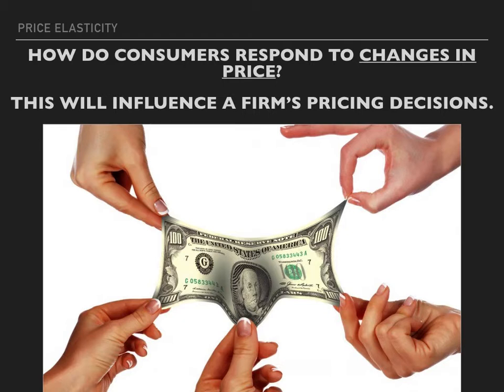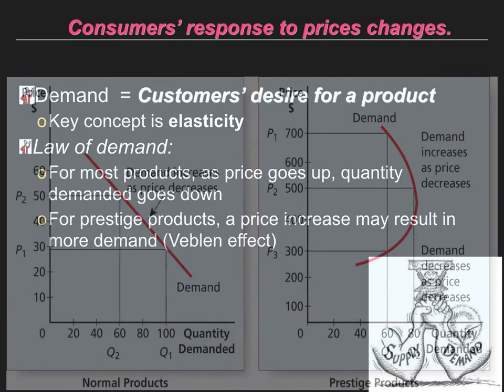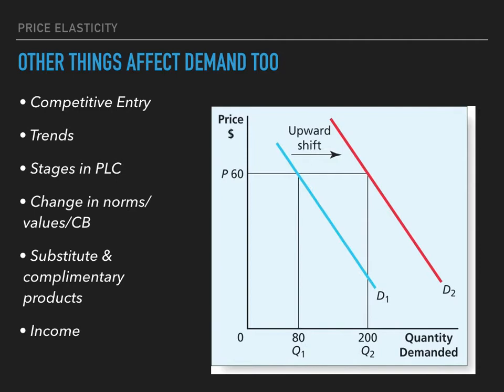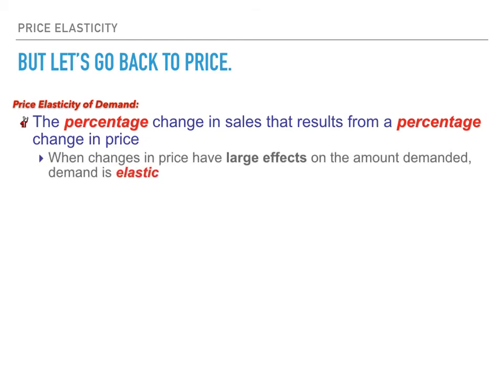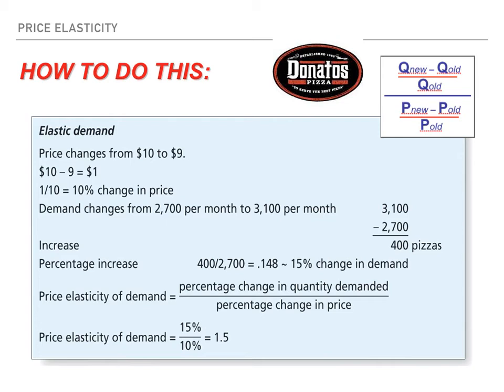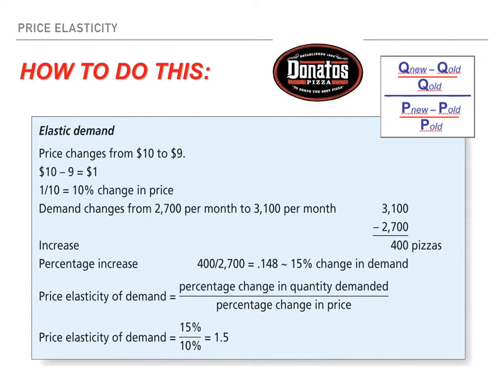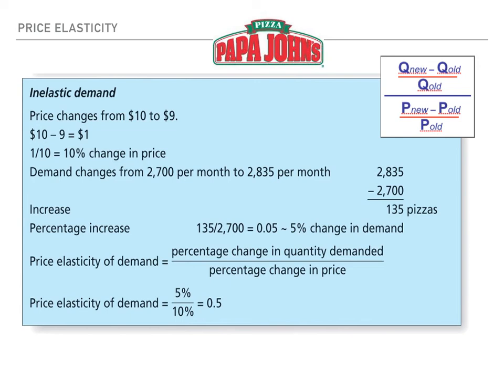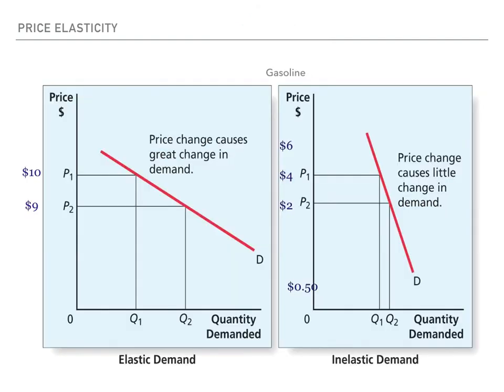Price Elasticity FA2020